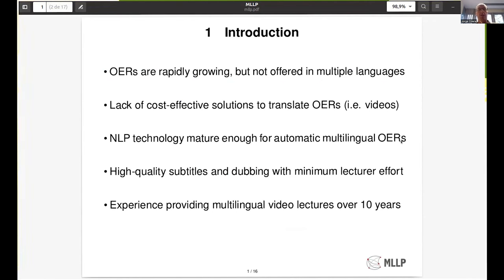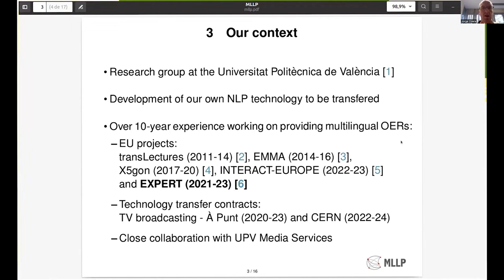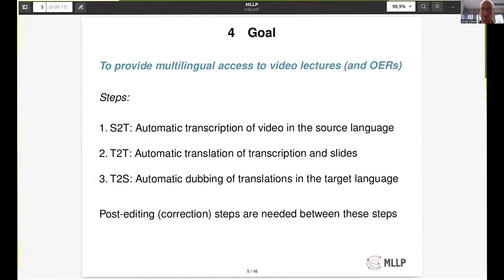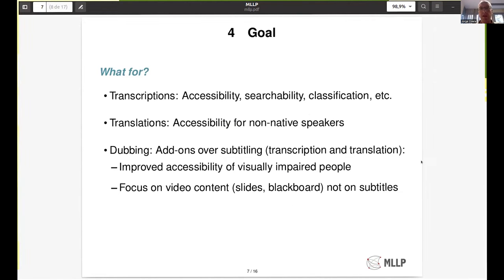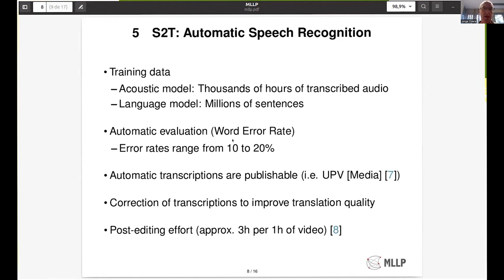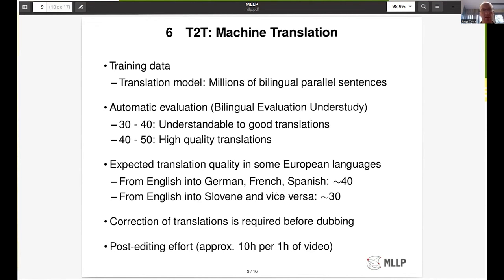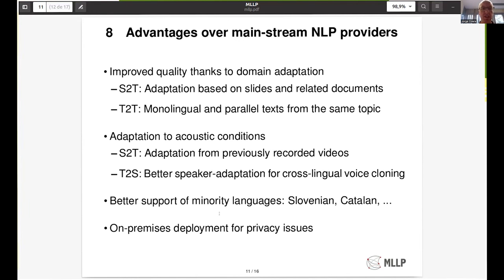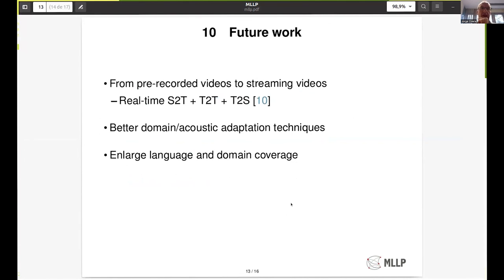Automatic multilingual subtitling and dubbing of video lectures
Jorge Civera

3. International JSXGraph Conference